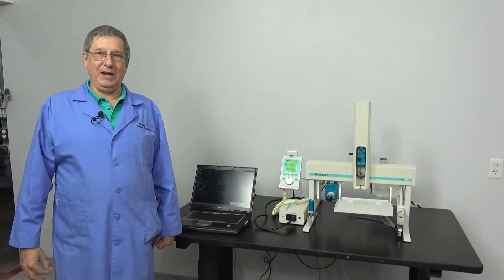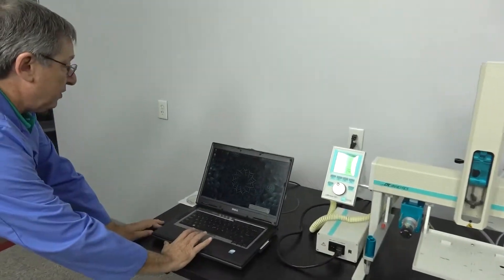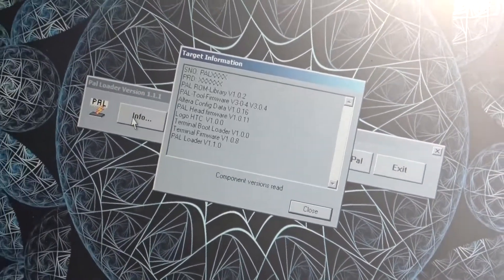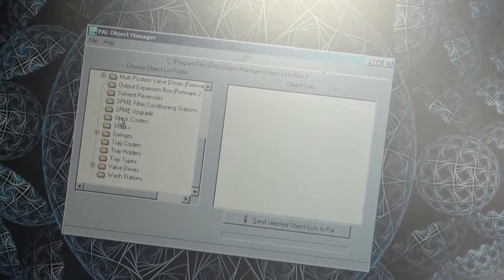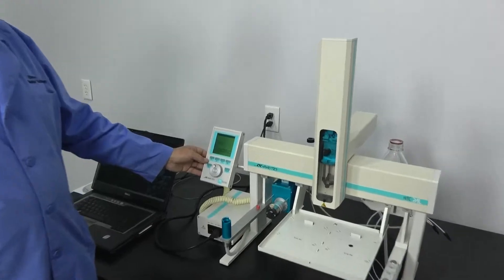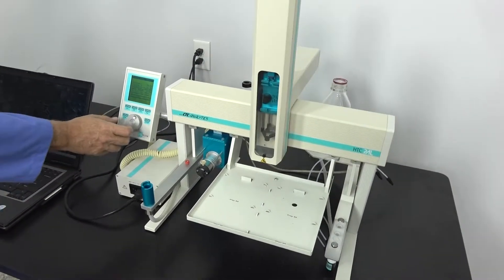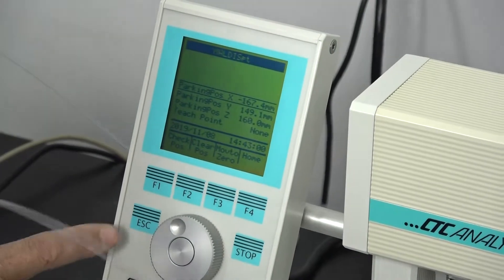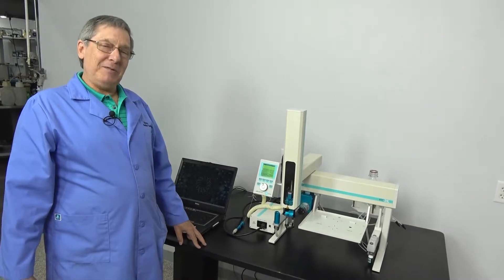CTC Analytics HTC PAL Autosampler Liquid Handler for Chromatography